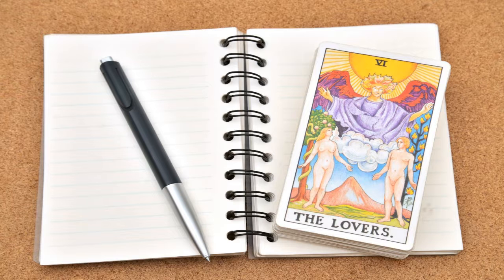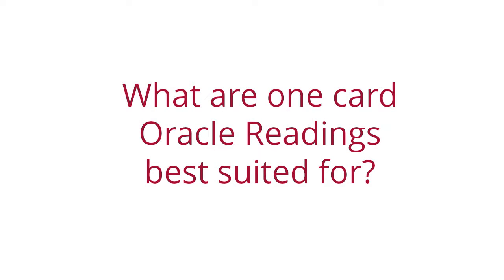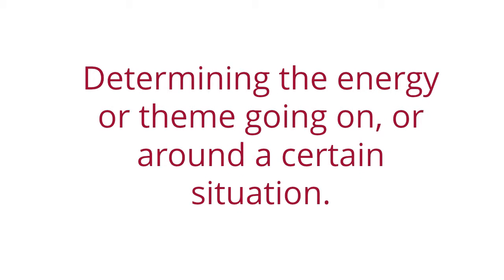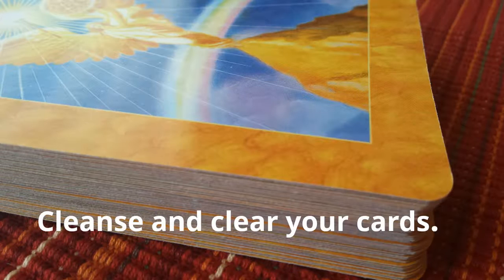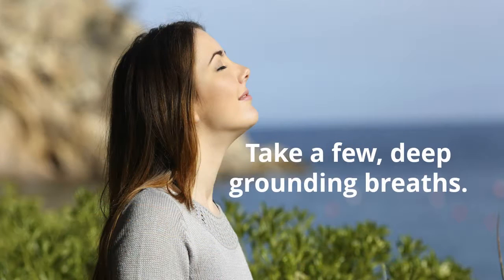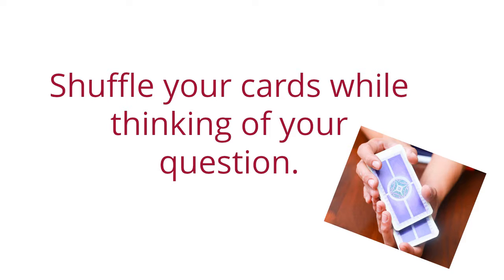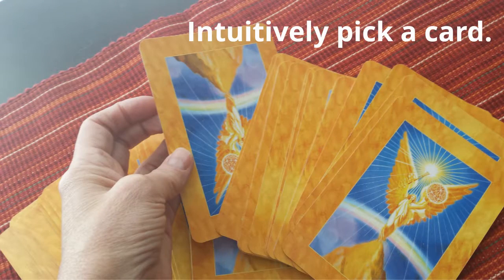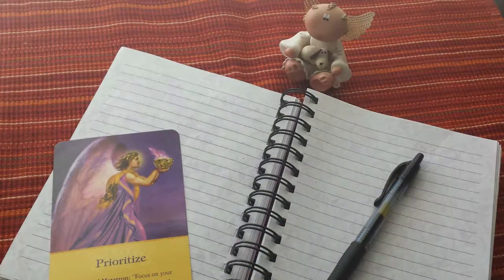How to Perform a One Card Angel Card Spread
This weeks tips, how-tos, and tutorials from DarPayment.com - where its all about Angel Communication and Psychic Development. Our video tutorial this week will share with you how to how to perform a one card angel or oracle card spread which will enable you to get information from heaven fast! Enjoy . . .